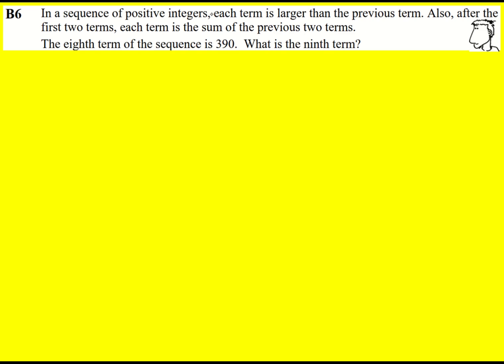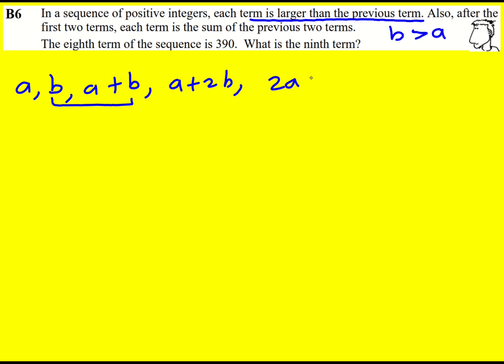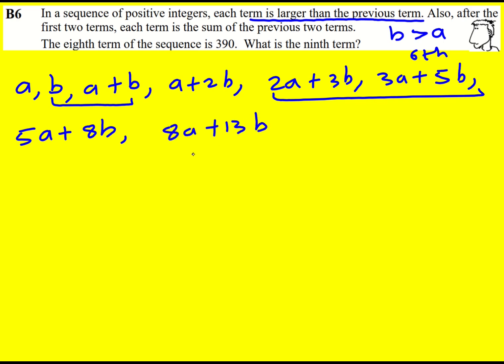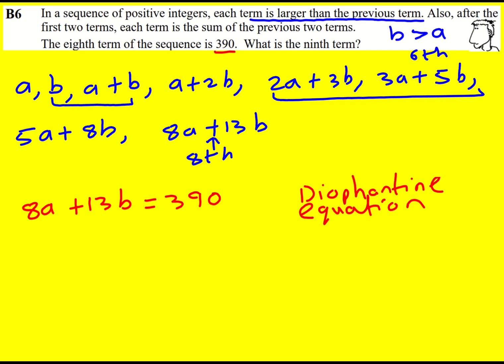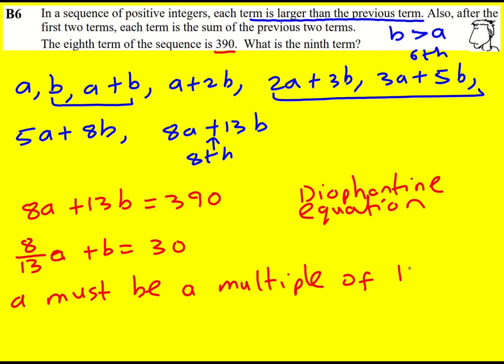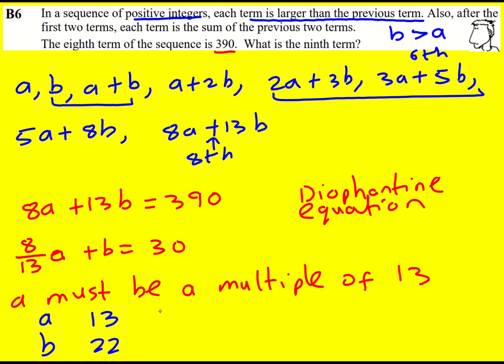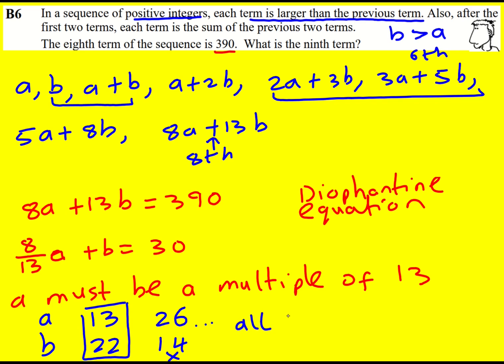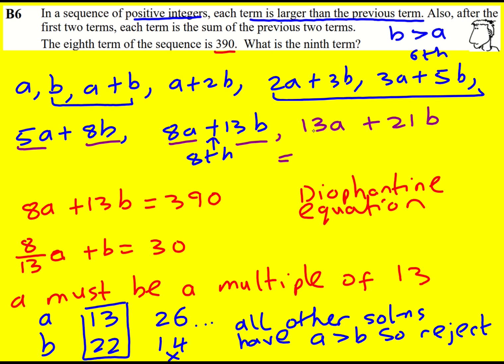JMO 2008 qB6 (UKMT Junior Maths Olympiad)